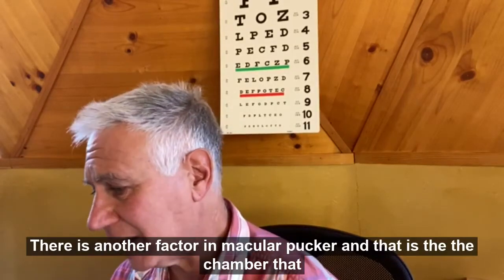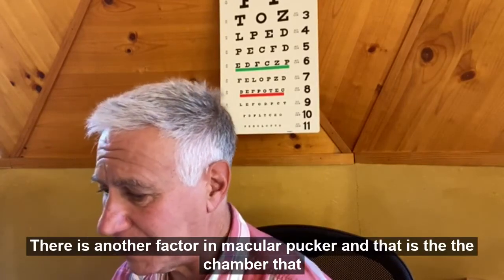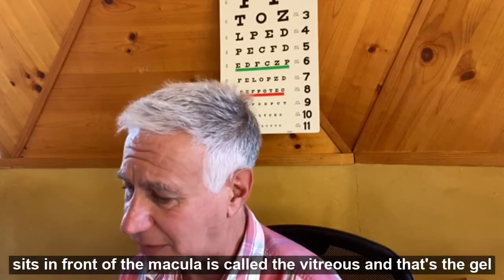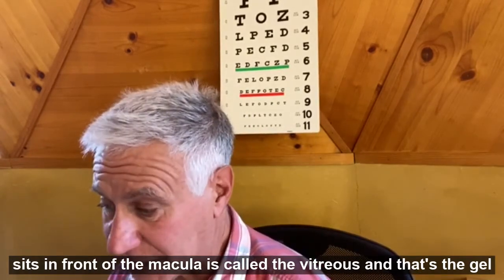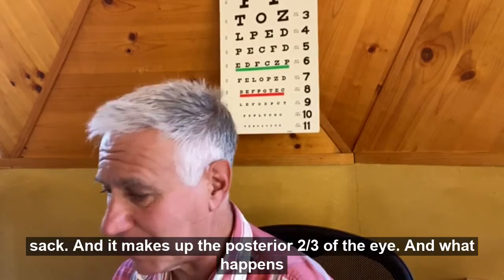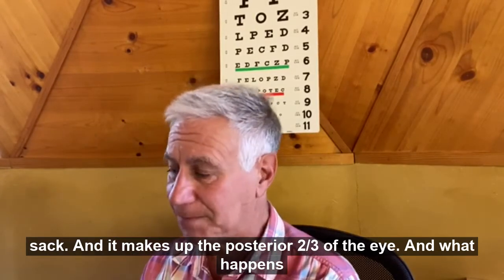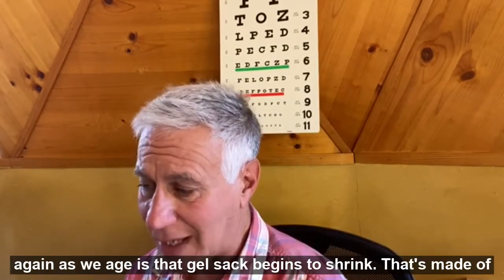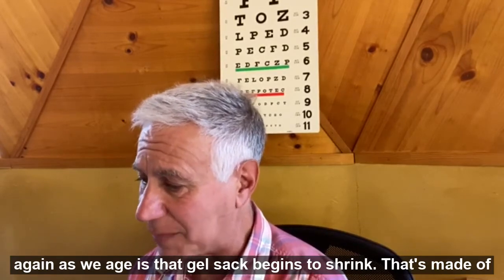Macular Pucker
When the vitreous (gel sack) begins to shrink, as we age, it can create macula pucker.